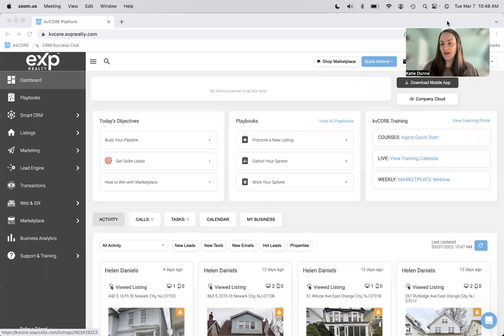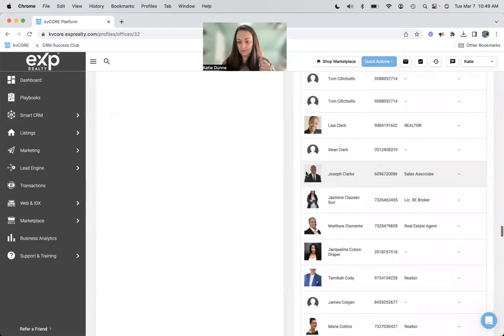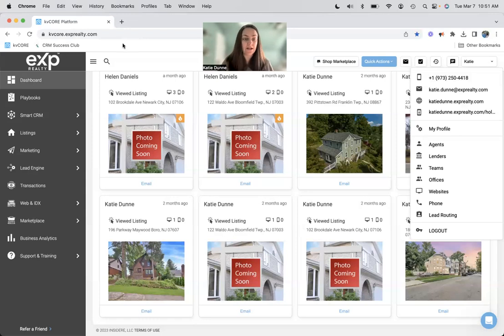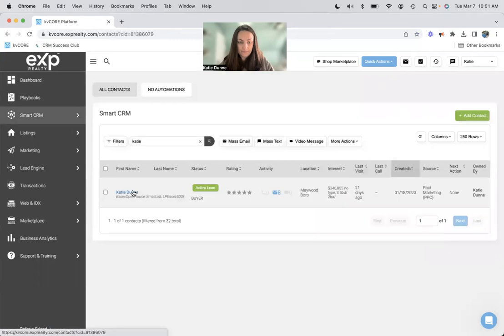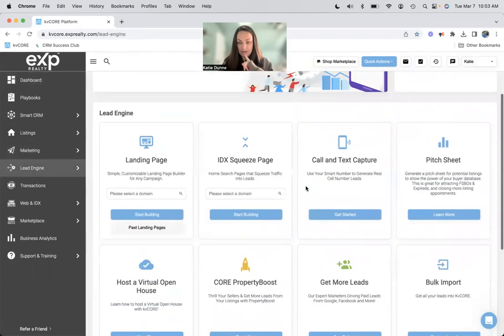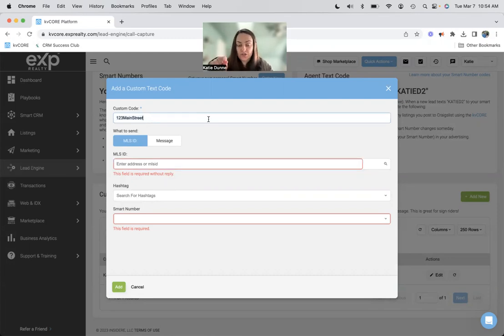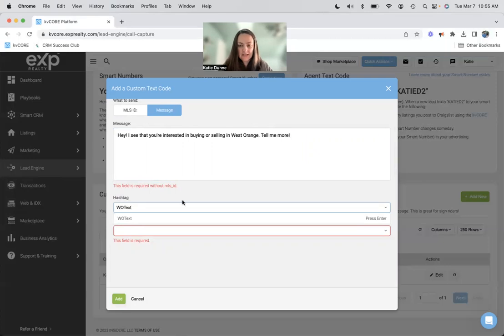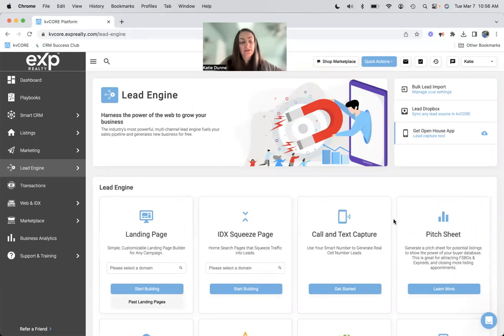What Is Your kvCore Smart Number And How Do You Use It?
Let's talk about the kvCore smart number. Why is it there? How can you use it? Should you get your own?

Sign up for the email newsletter list and get a free month of marketing calendar